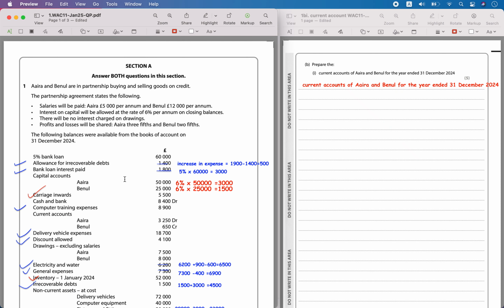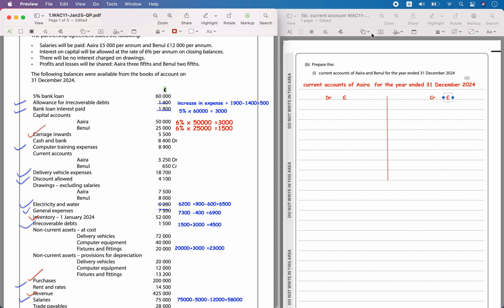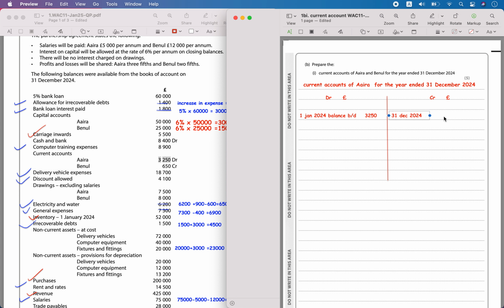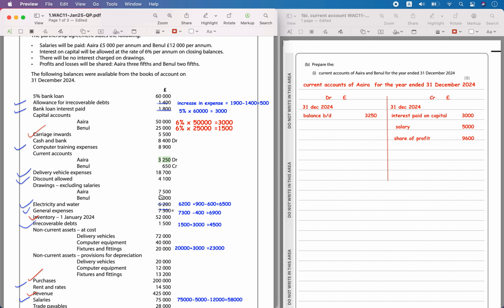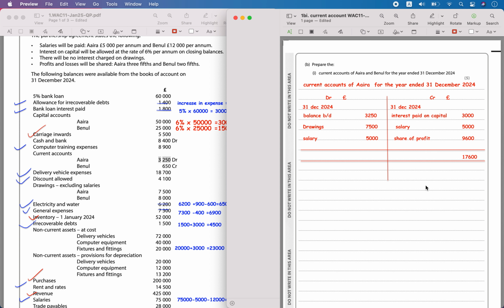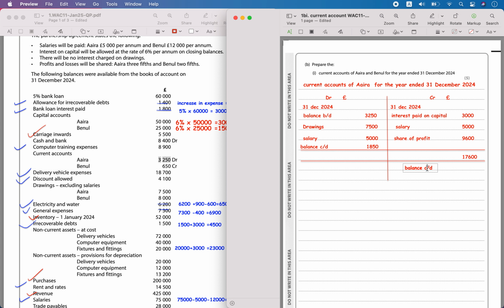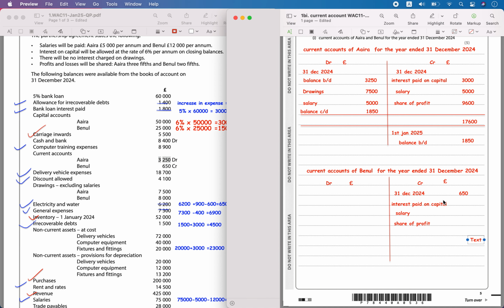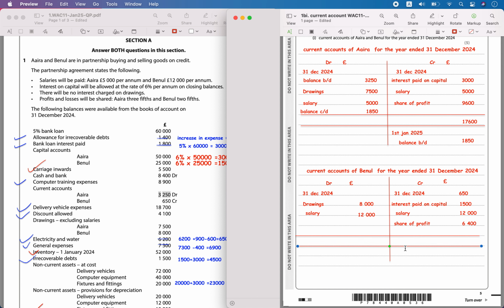5.JAN 2025 UNIT 1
1bi. Partnership  Aaria and Benul -Current account